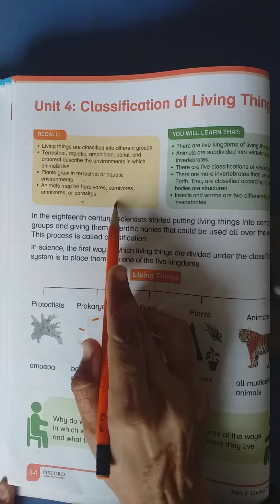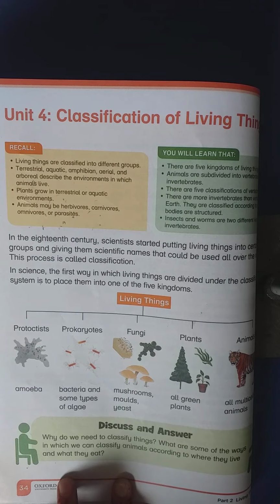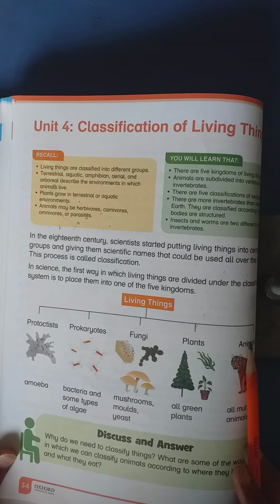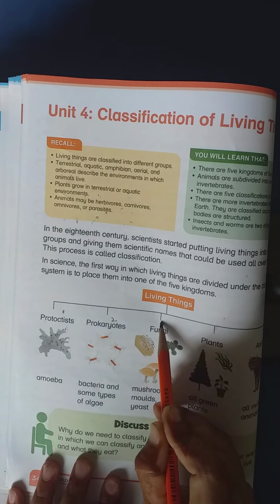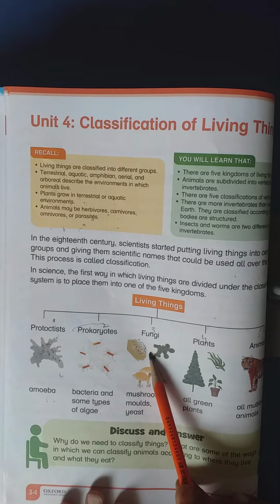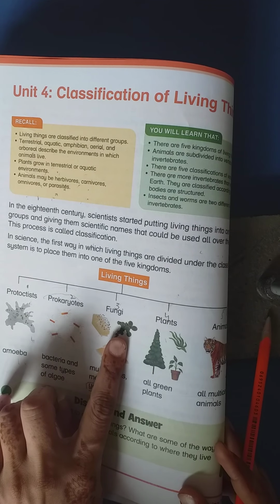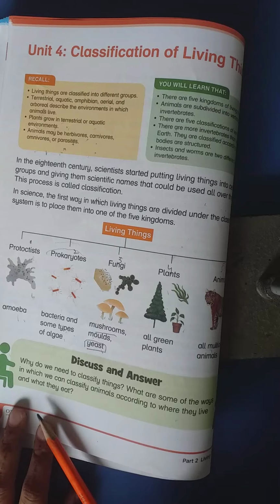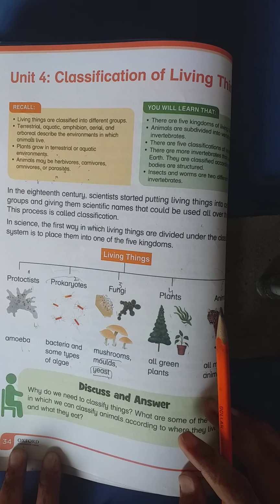Class V Science Chapter 04 Lecture 01